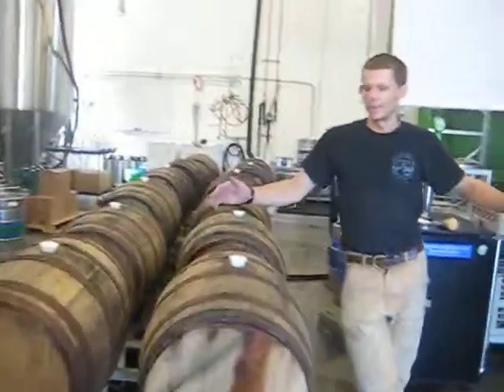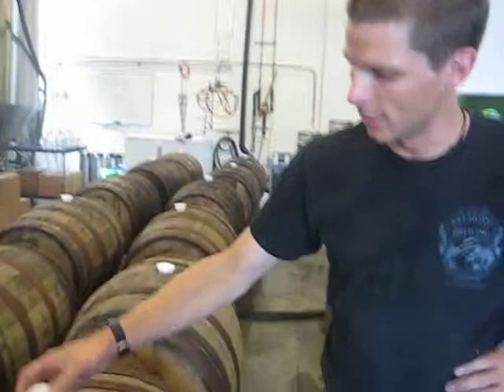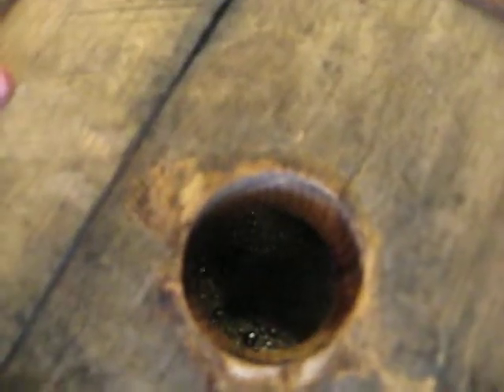Barreling Abominable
Brewer Casey Gish talks about putting our Abominable Winter Ale into Heaven Hills whiskey barrels.  The beer will mingle with the traces of 18-year old bourbon for up to a year to produce our legendary Bourbon Abominable or "B-Bomb" for short.